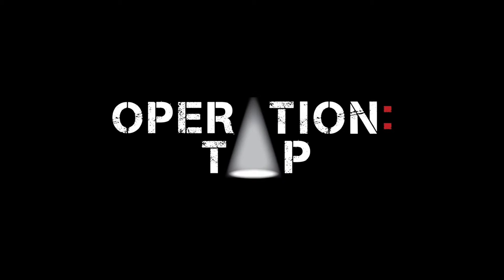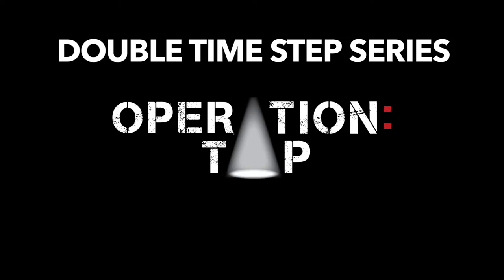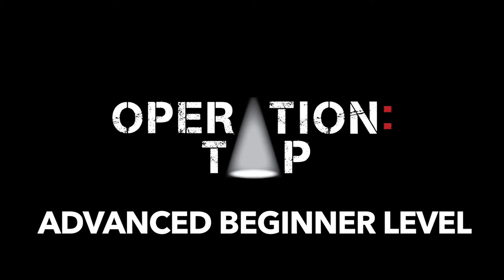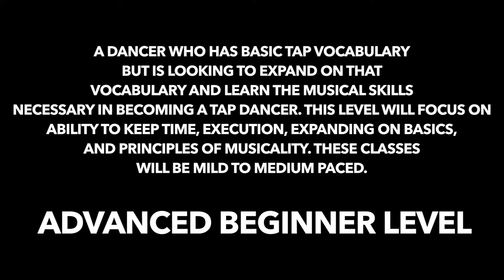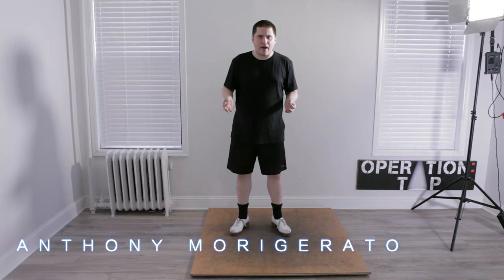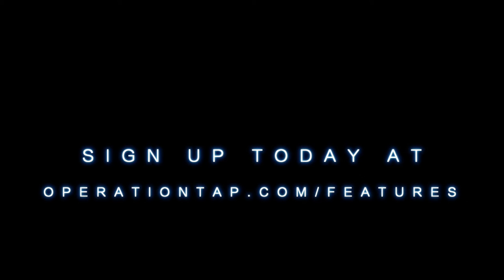DOUBLE TIME STEP TRAILER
This video is about DOUBLE TIME STEP TRAILER